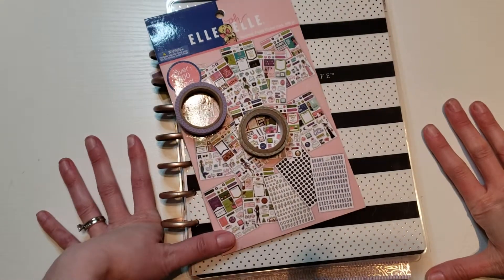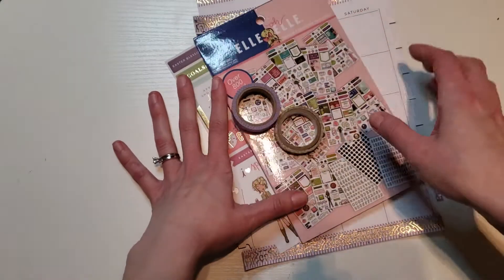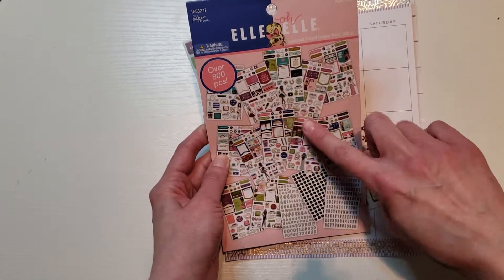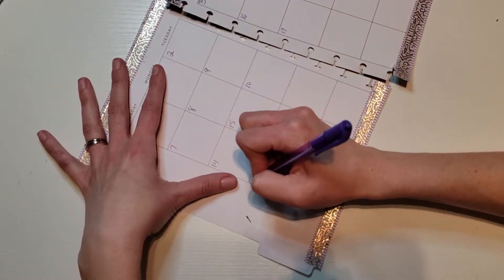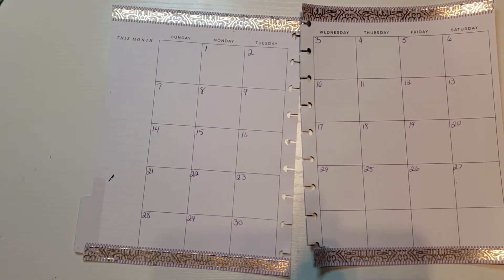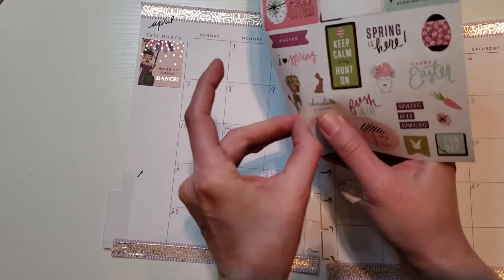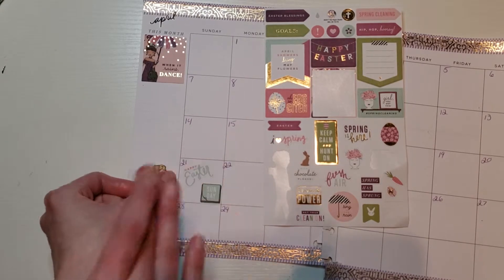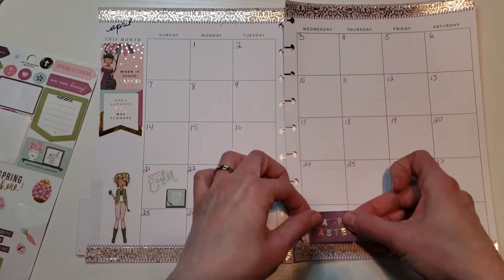Plan with me/ April Layout/ Classic Happy Planner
Planning for the month of April gives me a fresh new start and its spring. So happy Planning subbie friends.